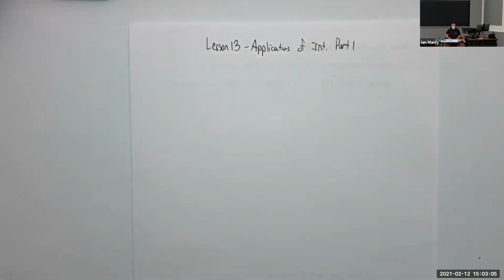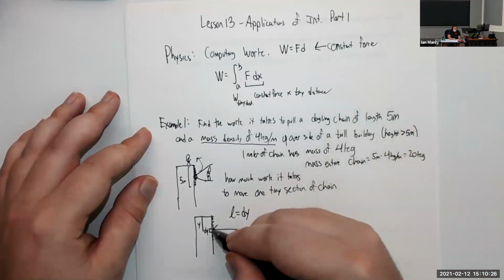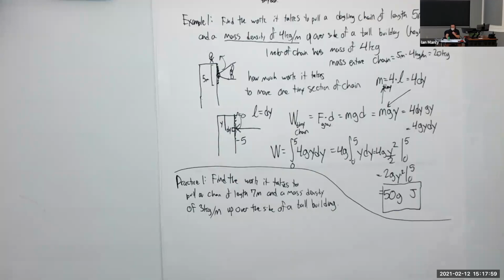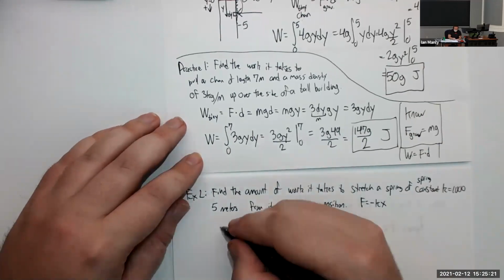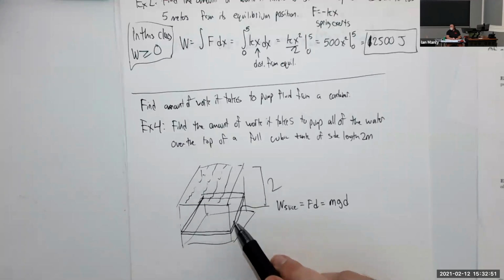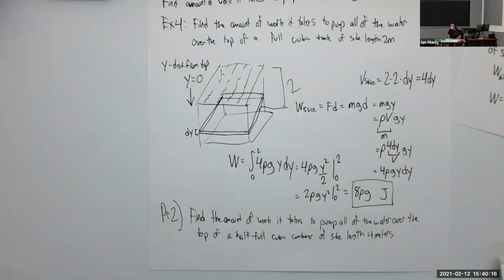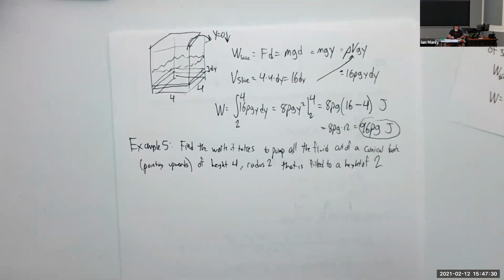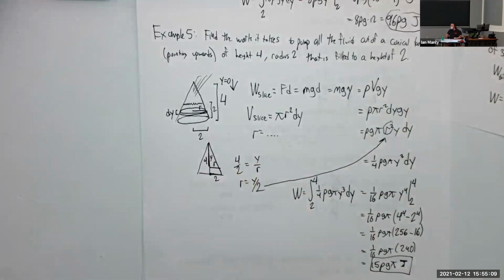MAC 2312 Lecture 13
In this lecture we begin studying applications of integration in physics, specifically in computing work.